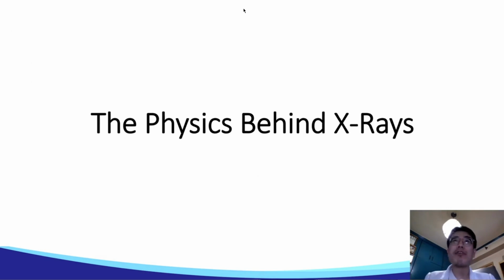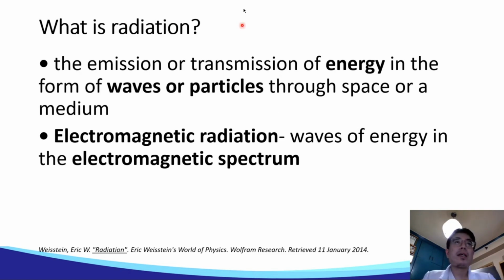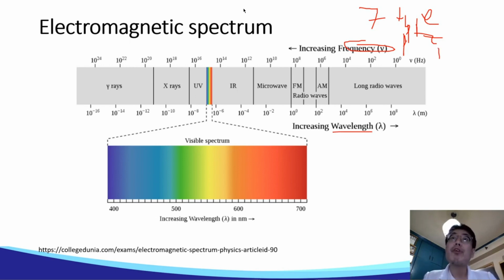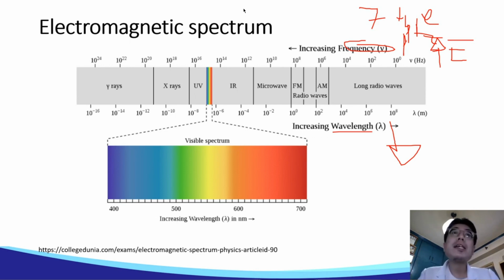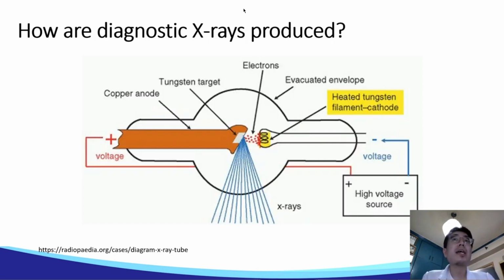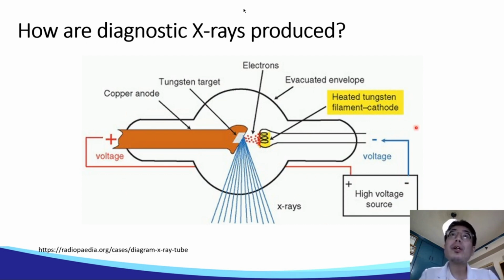The Physics Behind X-Rays Explained in Less than 2 Minutes